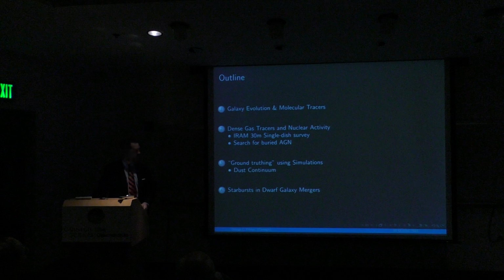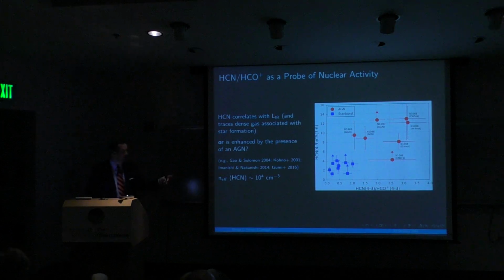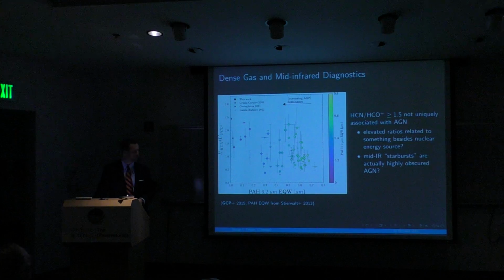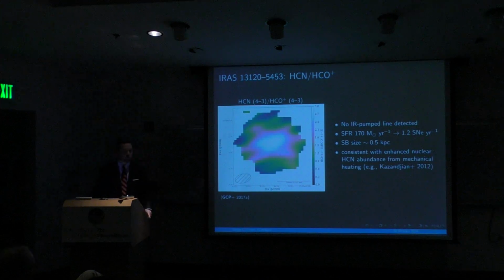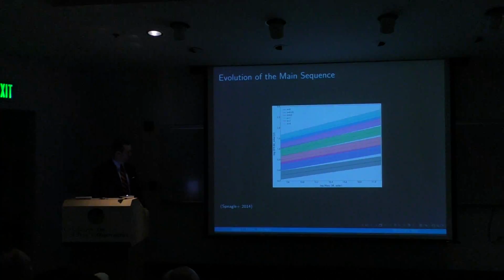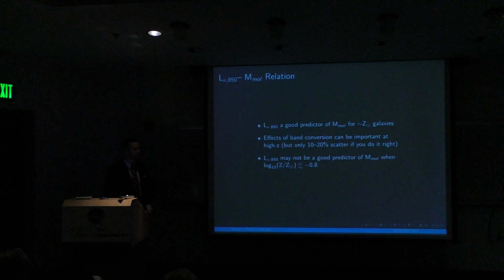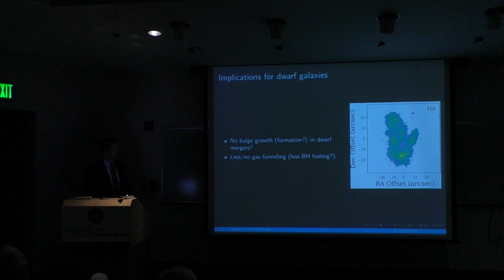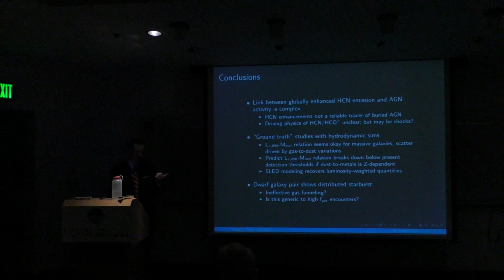Star Formation and Nuclear Activity: Dwarf Galaxies to Ultraluminous Infrared Galaxies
Dr. George Privon (Florida)
Abstract:
The stellar mass of star forming galaxies is thought to increase in a quasi-steady state, where the rate depends on the gas fraction and star formation efficiency, which evolve with redshift. Galaxy mergers can lead to more rapid growth while active galactic nuclei have been argued to play an important role in halting star formation. These processes are tied together through the multiphase interstellar medium. I will discuss a program exploring so-called "dense gas" tracers, the use of dust emission as a probe of total molecular gas mass, and the behavior of starbursts in merging dwarf galaxies. This use of multiwavelength tracers and hydrodynamic simulations probes galaxy evolution along axes of nuclear activity, redshift, gas fraction, and metallicity. From these studies I will show new results on identification of heavily obscured AGN and intriguing differences in how mergers trigger starbursts in high gas fraction systems.